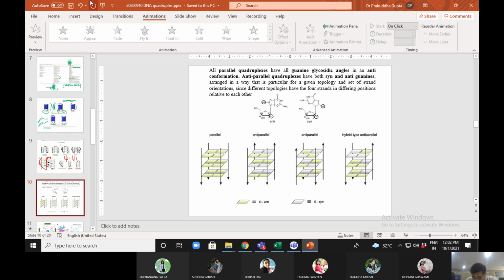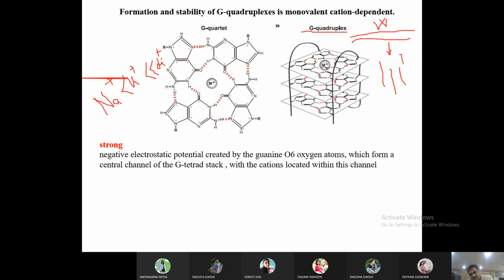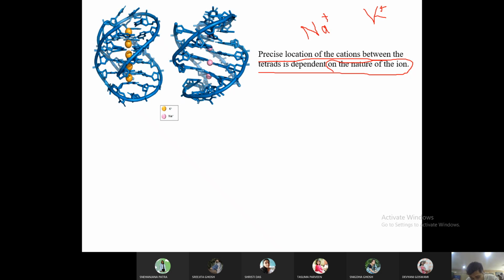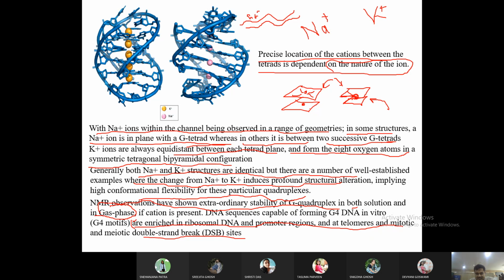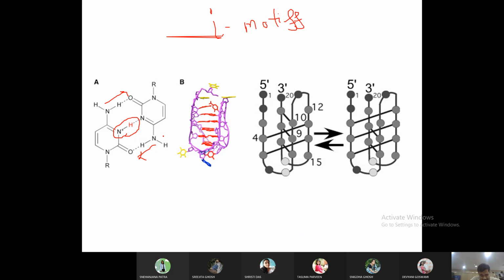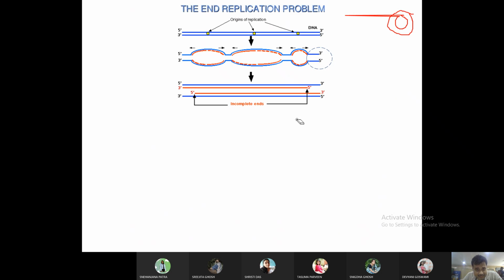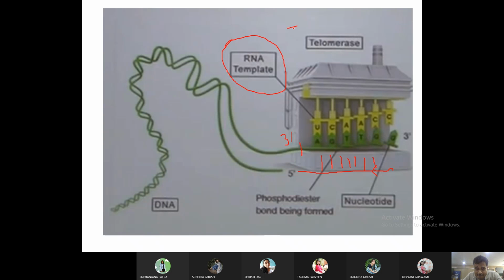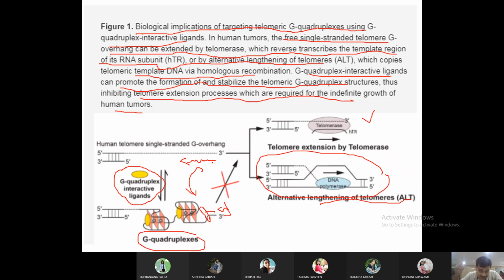Four Stranded DNA, 2nd part and Telomere